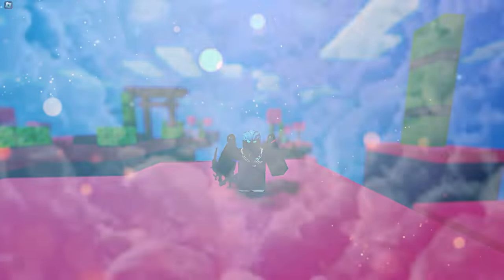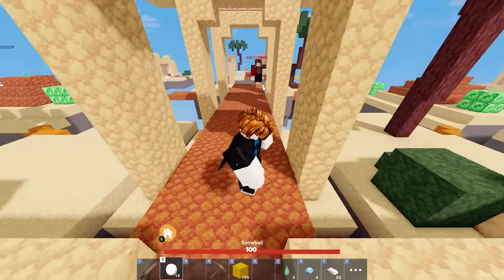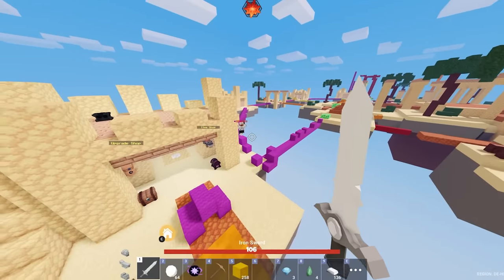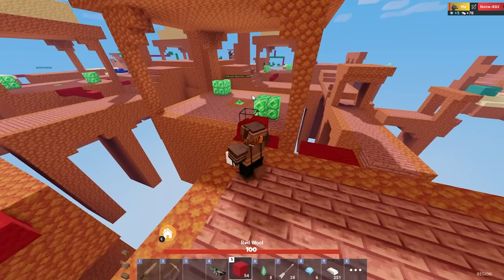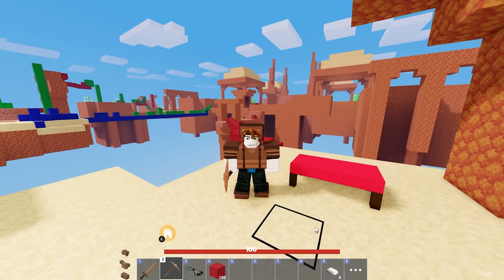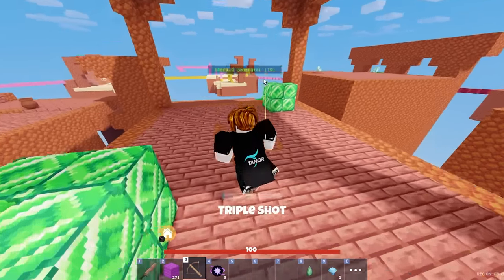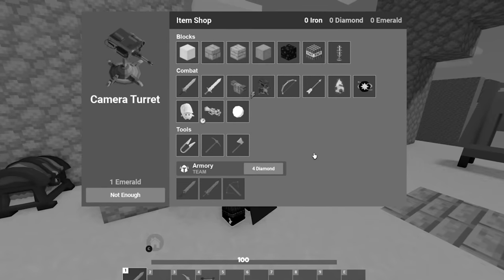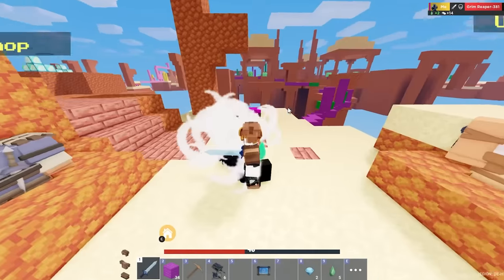KNOCKBACK KITS are way too OVERPOWERED in Roblox Bedwars..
Ever wondered just how far you can send your opponents flying in Roblox Bedwars? In this video, I'm using EVERY knockback kit in the game to find out!